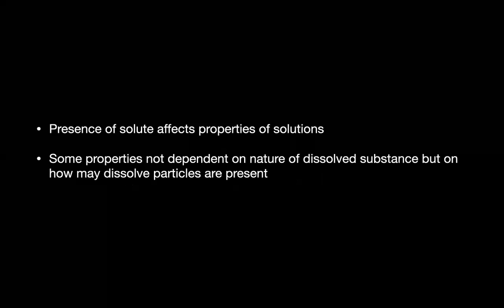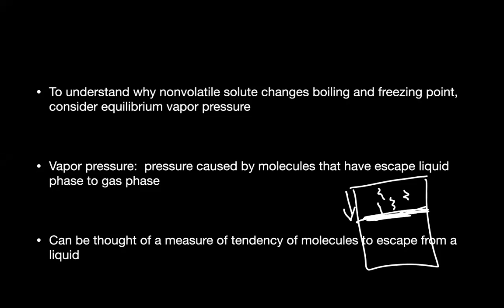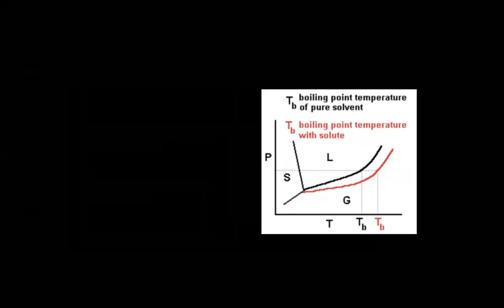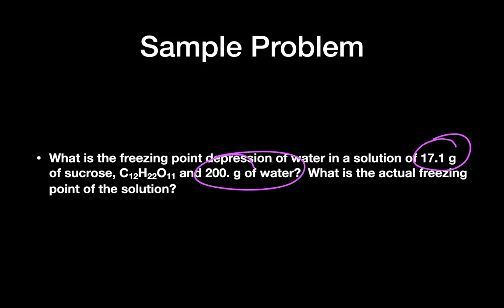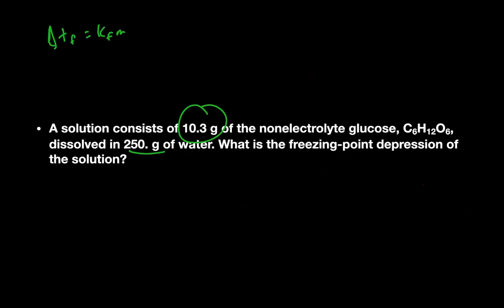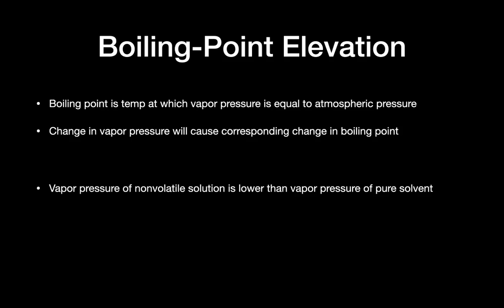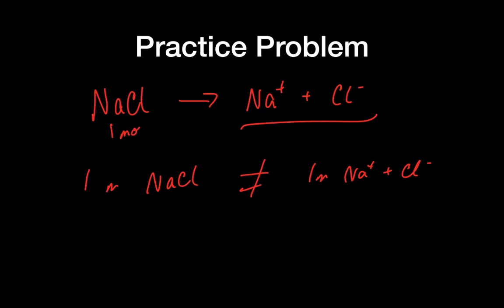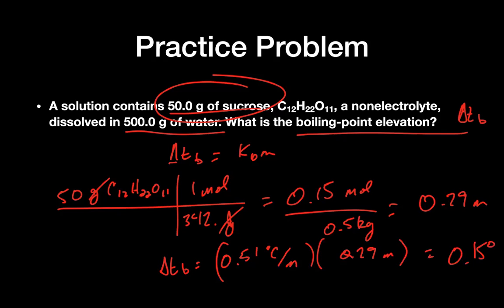Section 2 Colligative Properties